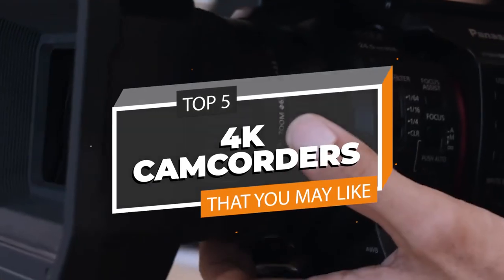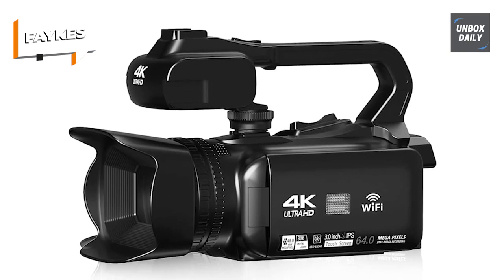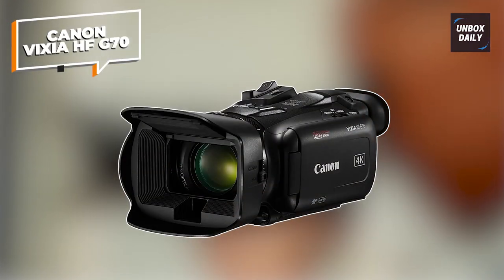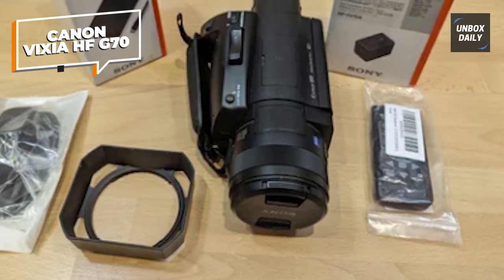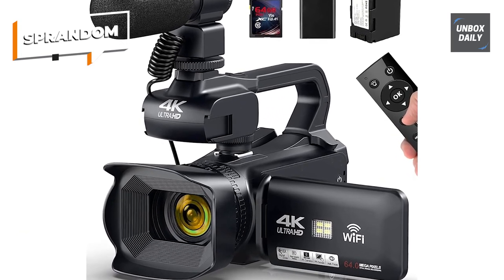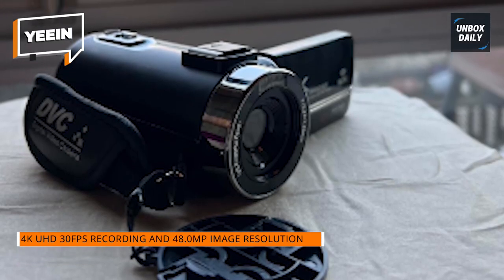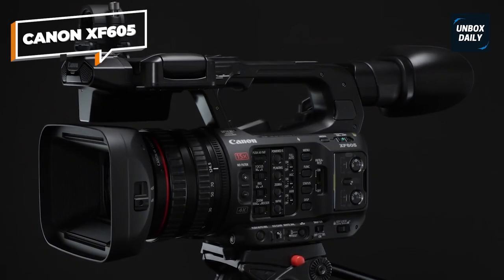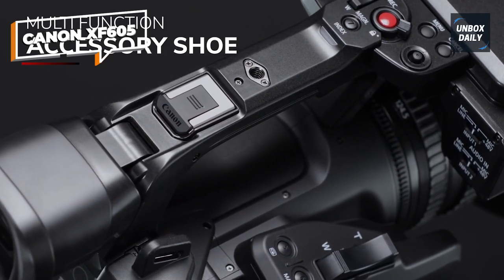Best 4K Camcorders for 2024: Pixel Perfection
The Best 4K Camcorders In 2024
• Canon VIXIA HF G70
• Canon XF605

TIMESTAMPS
00:00 Intro
00:17 FaYkes
02:26 Canon VIXIA HF G70
04:07 SPRANDOM
05:54 YEEIN
07:13 Canon XF605

This 4K video camera boasts a novel autofocus feature, adept at seamlessly honing in for crystal-clear imaging. Its focal range spans from a mere 3.94 inches to infinity, allowing for discerning observation of distant landscapes through an 18X digital zoom. Enhancing nocturnal shooting, the camera is complemented by an external LED fill light, elevating the clarity of nighttime footage. The upgraded 4K video camera, complete with a microphone, proficiently obliterates background noise and wind interference. The sound sensitivity system offers a nuanced adjustment ranging from -10dB to +20dB, ensuring heightened stability and the capture of crisp audio. Featuring a 2.4G wireless remote with a remarkable operational radius of 65 feet from any vantage point, this YouTube camera affords versatile control. Doubly functional, it serves as a webcam, catering to professional obligations such as work, Twitch streaming, or familial video conferencing. For those desiring a cinematic experience, the camera seamlessly connects to a television through an HD cable. Empowered by a robust 4500mAh battery, offering a three-hour usage window, this camera provides a worry-free recording experience. Furthermore, it accommodates concurrent charging and recording, eliminating concerns about battery depletion during extended use. The 4K video camera encompasses a myriad of features, including autofocus, simultaneous charging and recording, slow motion, time-lapse, webcam functionality, self-timer capability, HD output, external microphone support, WIFI control, handheld stabilization, a 64GB SD card, and a 4500mAh battery. This comprehensive set of attributes renders it an impeccable gift for photography enthusiasts and novices alike, suitable for diverse occasions such as weddings, parties, religious congregations, football games, and various activities. A single acquisition fulfills all your photographic needs.

The Canon VIXIA HF G70's is the best camcorders on the market. It’s the latest dedicated camcorders from Canon. And its packed with feature that will take your movie-making to the next level. Whether you are going on a fishing trips or shooting an documentary, the VIXIA HF G70 is an top option. This camcorders records in glorious 4K with TCC 4:2:0 8-bit colors sampling. It uses a DIGIC DV 6 processors for quick and smooth functionality. And you have an 30 fps max frame rate for smooth video footages. The maximum aperture of f/1.8 give you excellent low-light performances. And the 8-blade apertures diaphragm helps you achieve a lovely bokeh effect in your shots. The lens has a powerful 20x optical zooms. The max apertures is reduced to f/2.8 at full zoom. But the camera does have images stabilization to compensate. Theres an optical stabilizers. And you have three modes of electronic stabilizations. You get standard, dynamic, and powered IS mode. The Canons VIXIA HF G70 has one of the best autofocus system of any camcorders. It’s fast, smooth, and reliable when shooting videos. There are Fast or Smooth AF option. And you can set specific focus point using the camera displays. It also has face detections AF with accurate tracking. There’s a bright 3.5-inch LCD touchscreen display. It gives you live view options if you don’t want to use the electronic viewfinder. And the LCD screen rotates, allowing you to film yourself. That makes it a fantastic vlogging camera. And the webcam functionality for Mac and PC makes it a top camera for streaming.